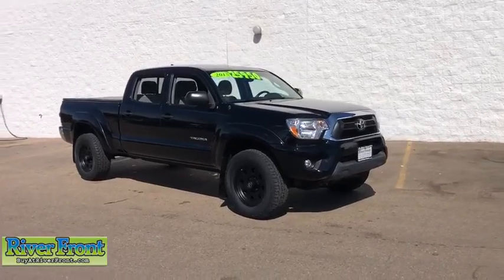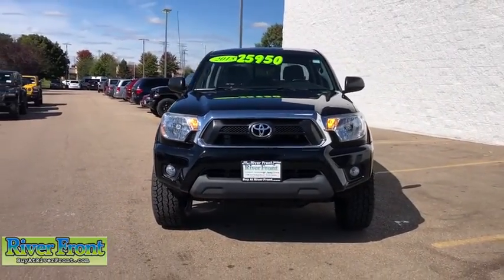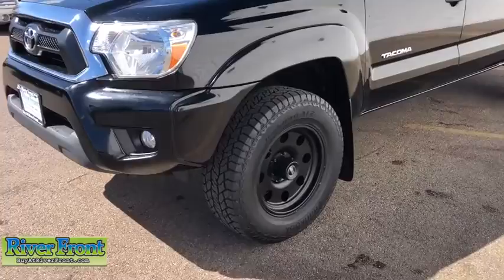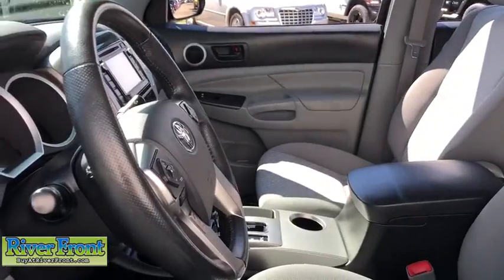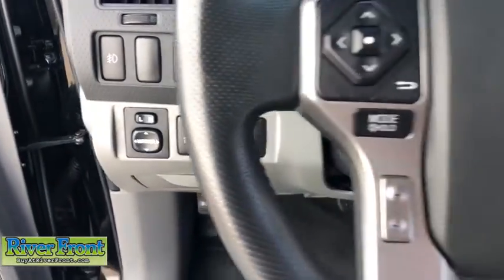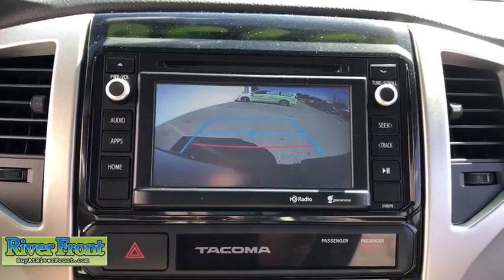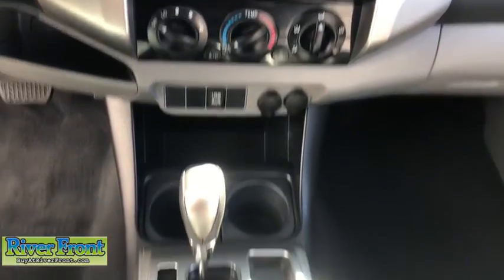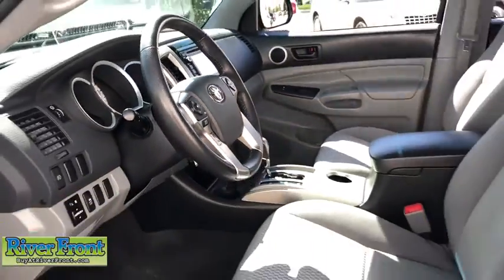2015 Toyota Tacoma St. Charles, Aurora, Glendale Heights, Naperville, North Aurora, IL 201103-1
Black Used 2015 Toyota Tacoma available in North Aurora, Illinois at RiverFront CDJR. Servicing the St. Charles, Aurora, Glendale Heights, Naperville, IL area.

We are open and ready to assist in your vehicle purchase! Black 2015 Toyota Tacoma PreRunner V6brRWD 4.0L V6 EFI DOHC 24VbrbrONE OWNER!, BACKUP CAMERA, TOW!!!, TOUNNEAU COVER!!!, V6!!!, Towing Receiver Hitch.brbrOur mission is to earn the customer's loyalty by delivering sales and services experiences with high quality, excellent value, integrity and enthusiasm. We function as a team, work ethically and focus on meeting and striving to exceed the expectations of our customers.brbrRecent Arrival! Odometer is 13385 miles below market average!brAwards:br  * JD Power Initial Quality Study (IQS)   * JD Power Initial Quality Study (IQS), Vehicle Dependability Study   * ALG Residual Value Awards, Residual Value Awards   * 2015 KBB.com Best Resale Value AwardsbrbrbrReviews:br  * If youre looking for a compact pickup with a solid gold reputation for durability and reliability, the short list of choices will likely land you in one of the many 2015 Toyota Tacoma models. Off-roaders will appreciate the new TRD Pro Series. Source: KBB.combr  * Choice of four-cylinder or V6 power; good four-cylinder fuel economy; serious off-road prowess; standard touchscreen; convenient size; strong resale value. Source: Edmundsbr  * Get ready to have some serious fun with the most adrenaline-inducing lineup of off-road vehicles ever unleashed, the 2015 Toyota Tacoma Pro. It has muscular curves and a rugged look, complimented by large bumpers, bulging fenders, and a big grille. The 2015 Tacoma starts the adventure with available 4WD, an electronically controlled transfer case, stability control sensors and available BFGoodrich off-road tires, to deliver maximum traction. Whether it is for work or play, the Tacoma can handle all you throw at it in a more manageable form than a full-size pickup. Offered in three cab: Regular Cab fits up to 3 people, the Access Cab seats 4, and the Double Cab with large four doors and spacious interior for 5. Each cab size can be purchased as a Rear-Wheel Drive, or with 4WDemand part-time 4WD that can switch from 2WD to 4WD and back even while the vehicle is in motion. Each drivetrain is available with an automatic or a manual transmission. The exception is the Double Cab 4x2s, which are automatics only. All Regular Cab trims are powered by a 2.7-Liter, 159 Horsepower, 4-Cylinder engine. The Access Cab and Double Cabs add an optional 4.0-Liter, 236 Horsepower V6, exclusive to certain trims. Its fiber-reinforced composite bed has better impact strength than steel. Everywhere you look, you'll find thoughtful additions like rails, rings and compartments that make loading/unloading super easy. The interior has a modern urban feel, with controls and instruments that are easy to see and use. Sit inside and appreciate its intuitive feel, that is easy to maintain and comfortable as well. Offered with four levels of Entune audio, which uses compatible smartphones to provide access to information, entertainment and navigation. Source: The Manufacturer Summary